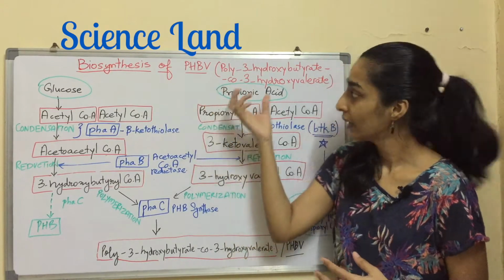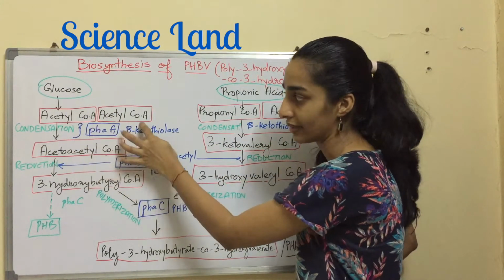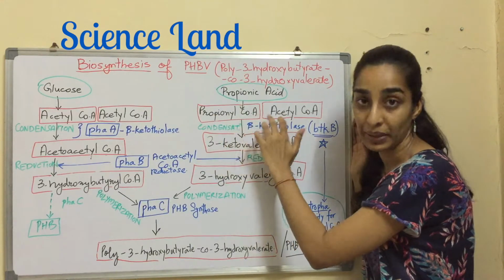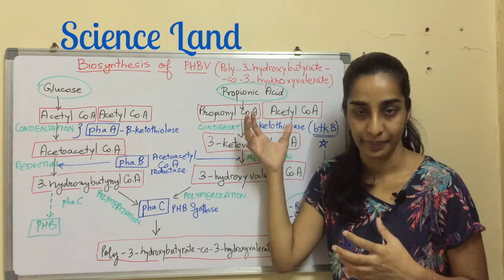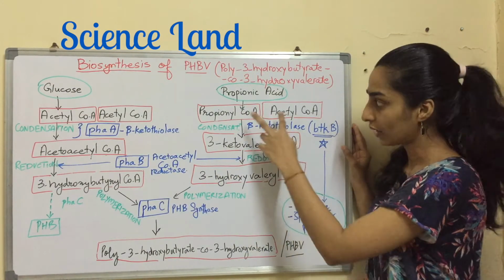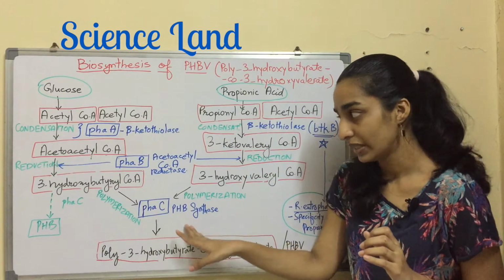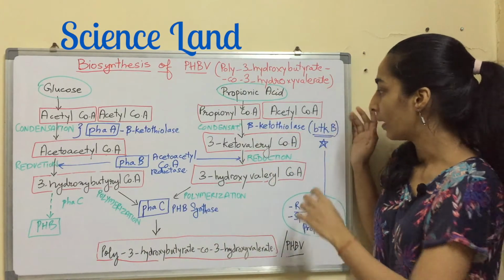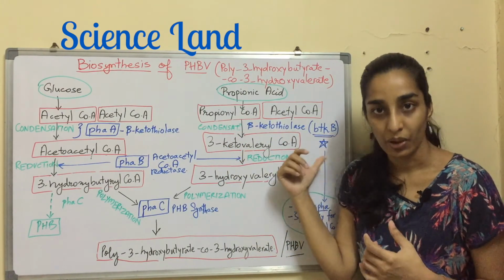Biosynthesis of PHBV | Biosynthesis of PHA | Science Land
Hey friends, I am Nikita From Science Land Online Tutorials welcoming you all to a new educational video.

In this video, I have discussed  the biosynthesis of PHBV. PHBV is the poly-3-hydroxybutyrate-co-3-hydroxyvalerate.